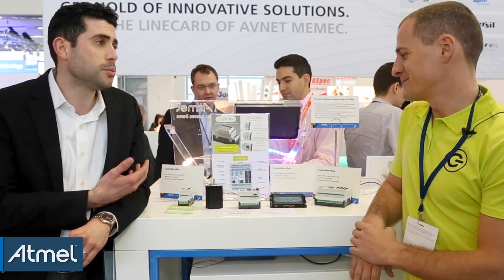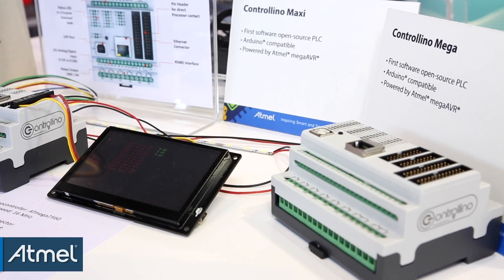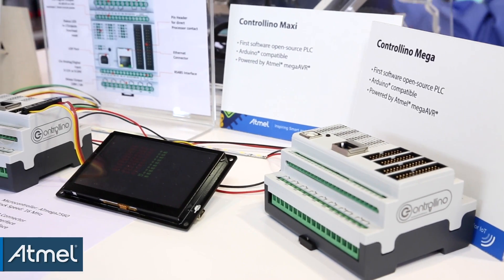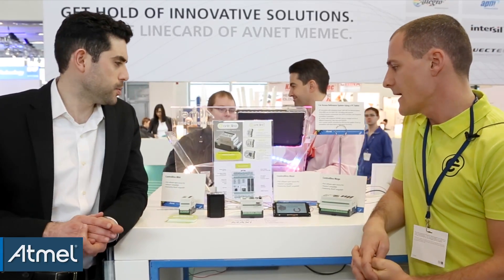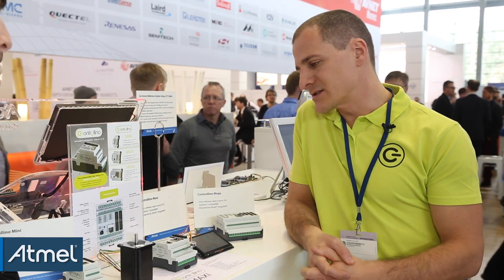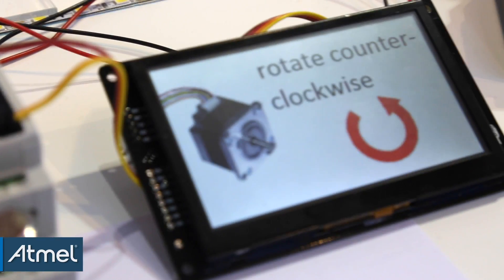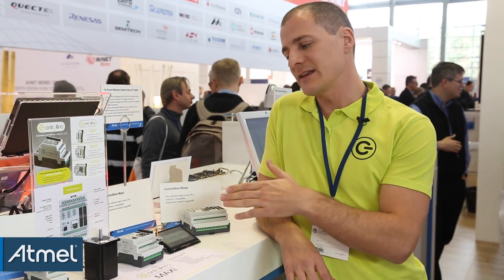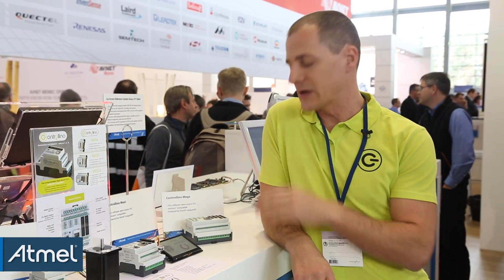Embedded World 2015: Controllino is an Open Source PLC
Controllino is an open source programmable logic controller (PLC) built around Atmel’s ATmega328 and ATmega2560 microcontrollers (MCUs). Recently on display at the Atmel Embedded World booth, the Arduino-compatible PLC allows Makers and designers to produce and control their next Internet of Things project, ranging from industrial to home automation applications.